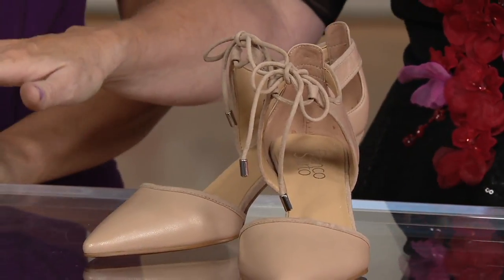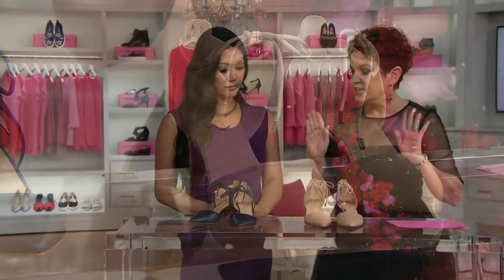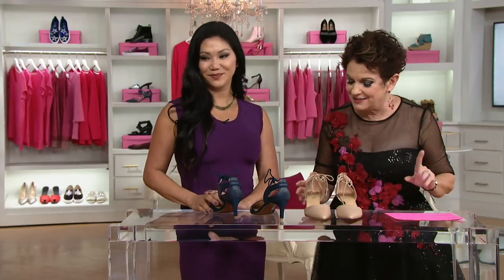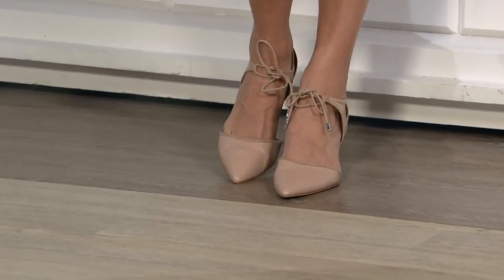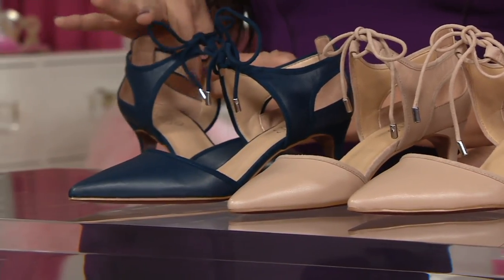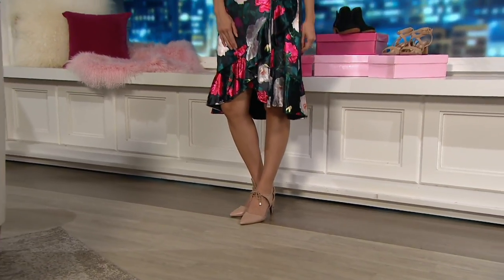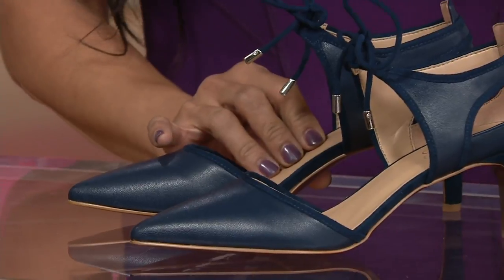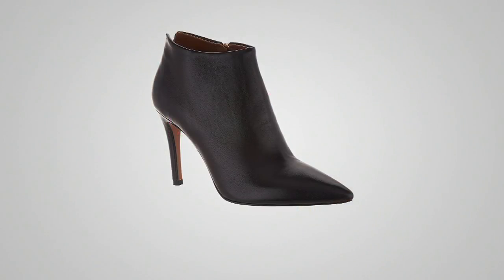Franco Sarto Lace-Up Leather Pump - Darlis on QVC